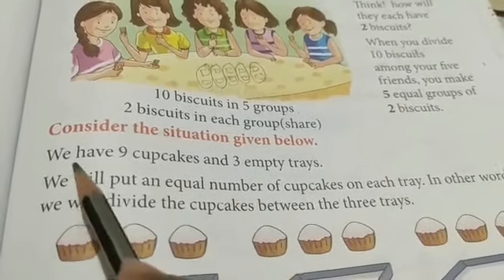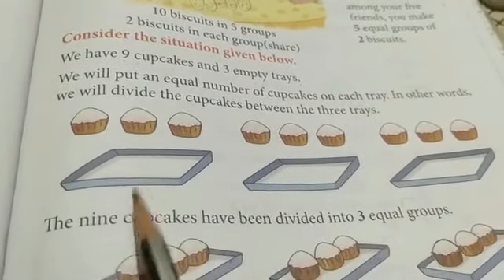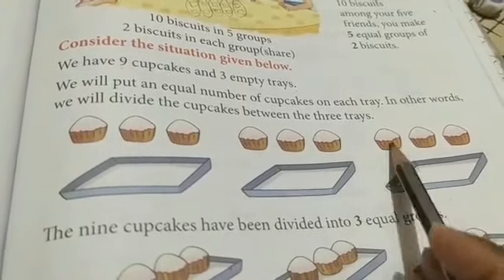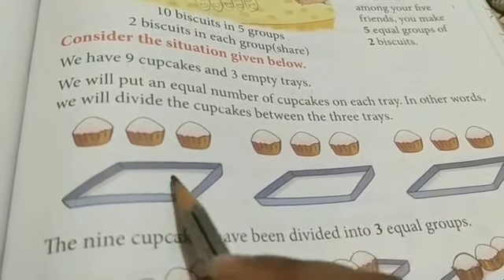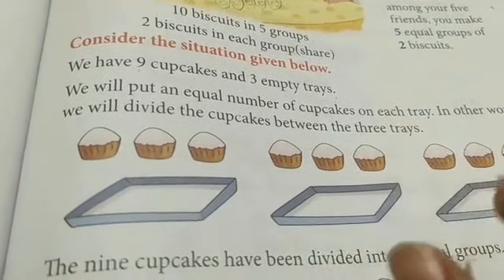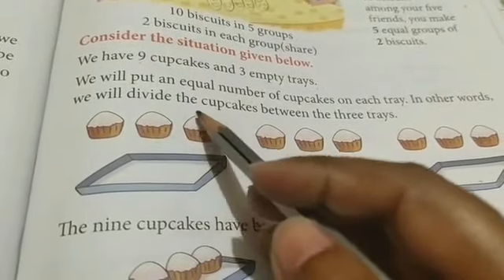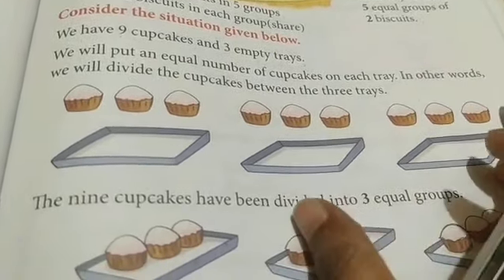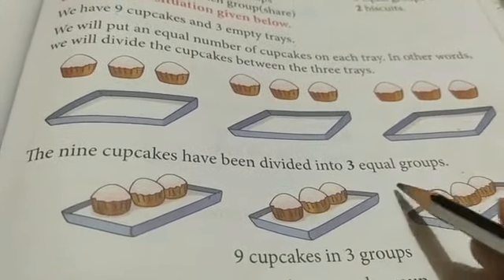October 21, 2020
Class-2 Maths
Topic- Equal Grouping Or Sharing ( Explanation ) Pg.no.117